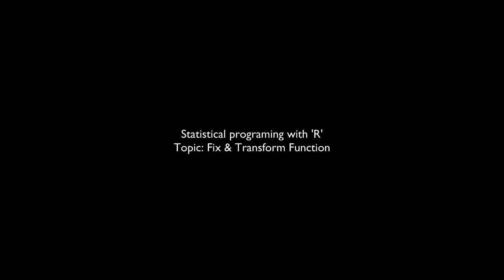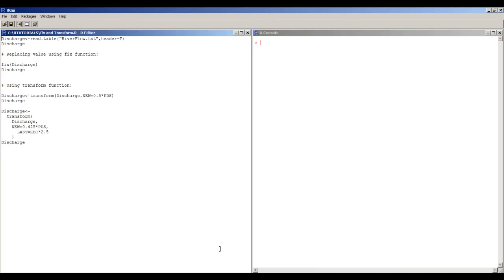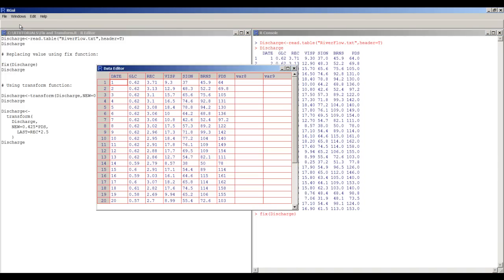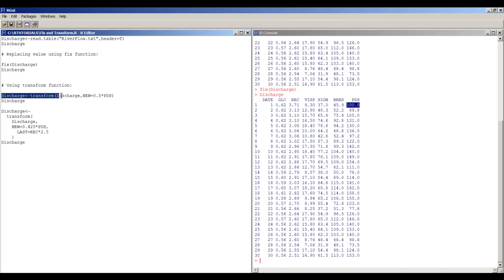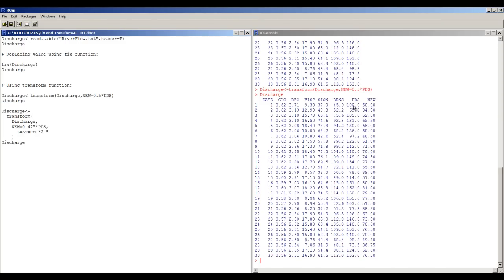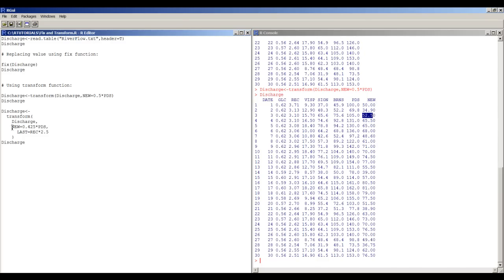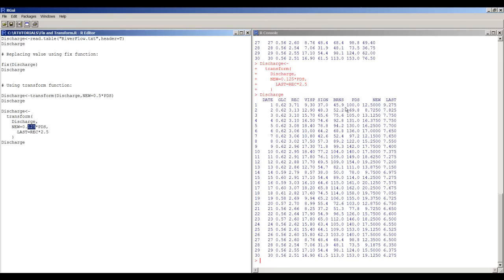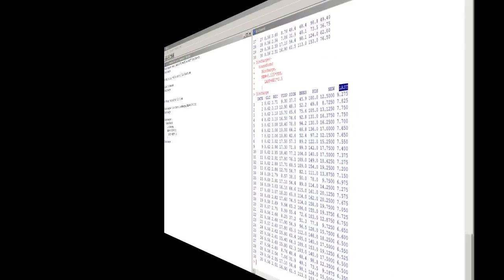R Tutorials [25] Fix and Transform Function